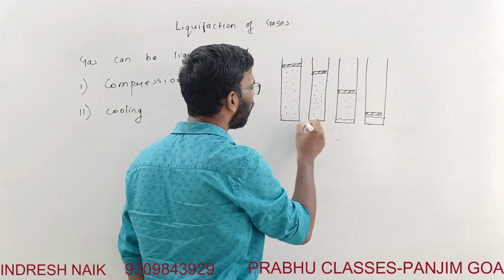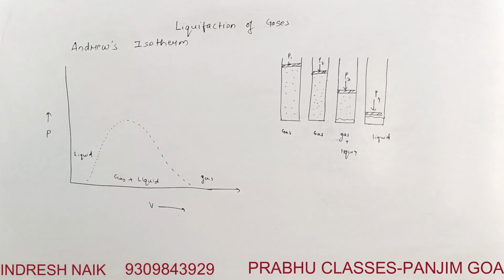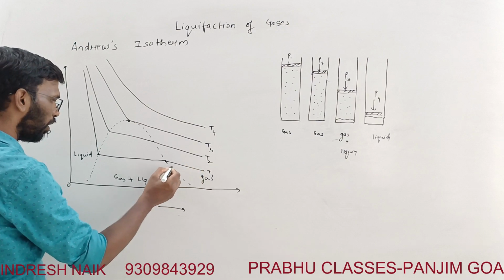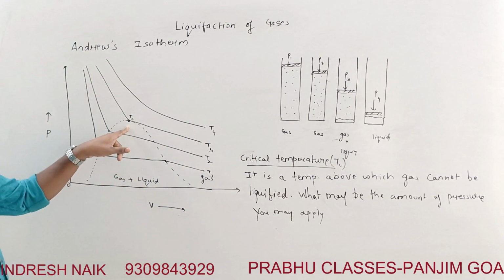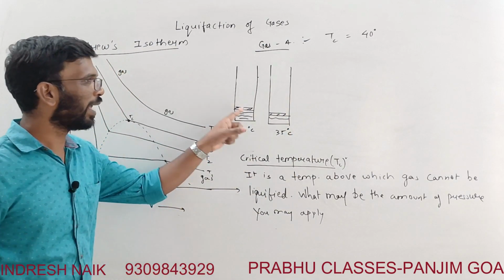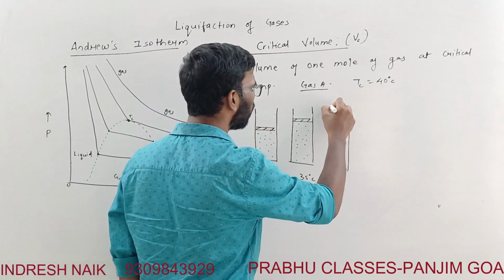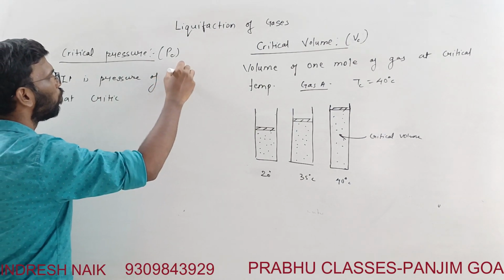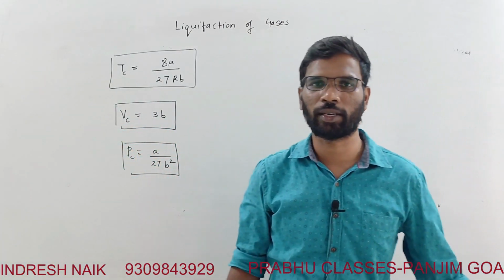Lec-15 | Liquification of gases | Andrew's Isotherm |JEE-NEET 2025| Prabhu classes| I.N. sir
Lec-15 | Liquification of gases | Andrew's Isotherm | states of matter|JEE-NEET 2025| Prabhu classes| I.N. sir